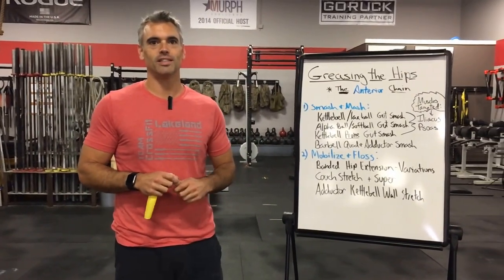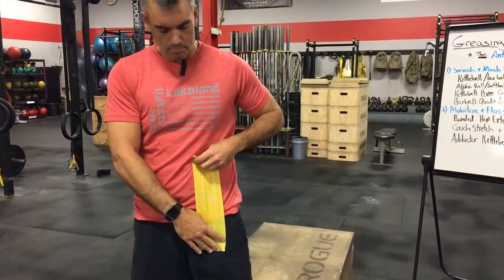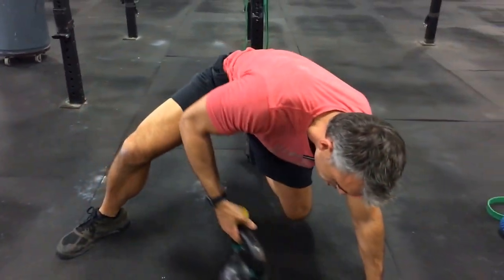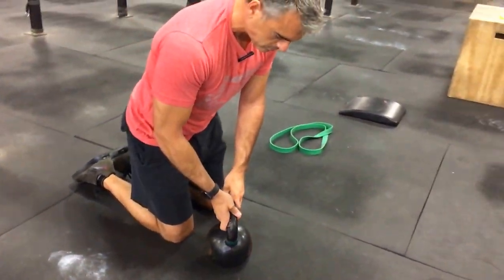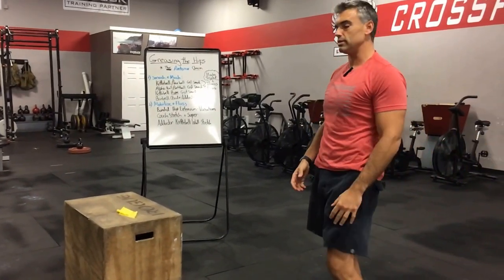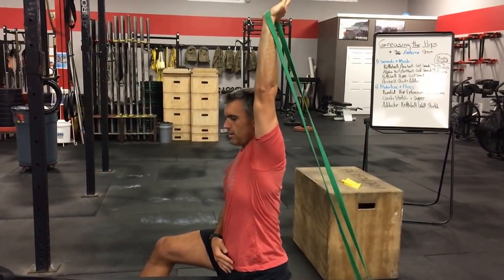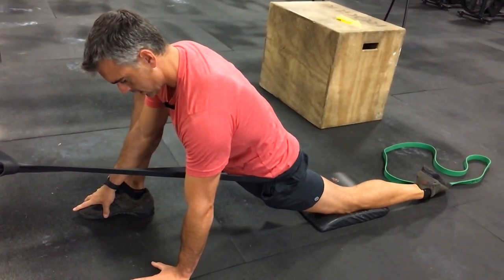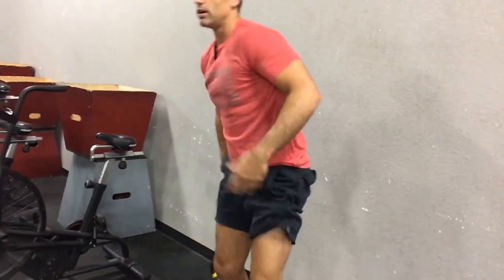Fixing your Back, by Greasing The Hips, Part 2 - Tips For Tuesday - Episode 18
"Death by sitting"... "Sitting is the new smoking"... Whatever catch phrase or sound bite you hear in the media today we know by now that sitting and low back pain are synonymous with each other in today's society.
In Part 2 we attack the anterior chain of the hips as we continue to open them up, stripping away at the restrictions that daily life sometimes causes.  We give you several ways to smash out those restricted tissues and more ways to stretch them out.